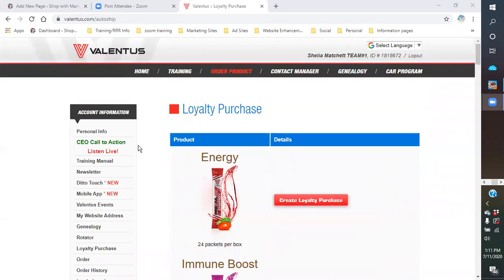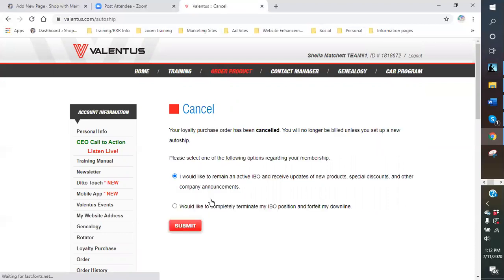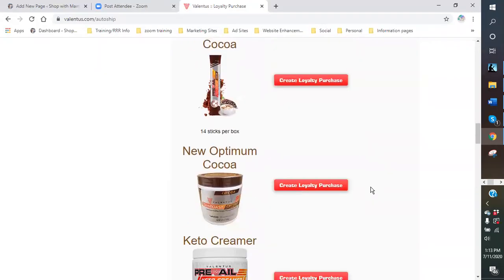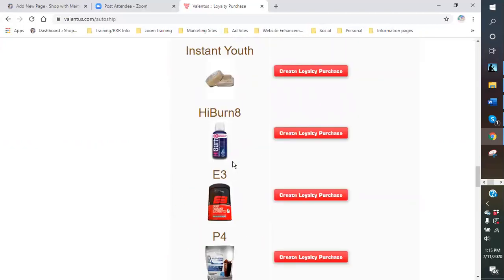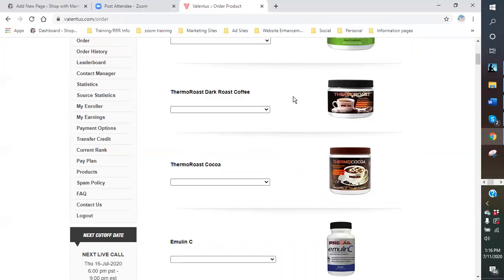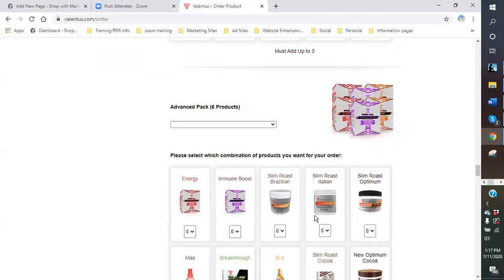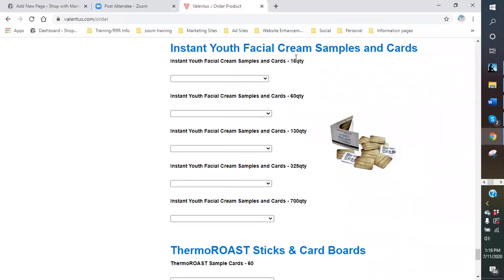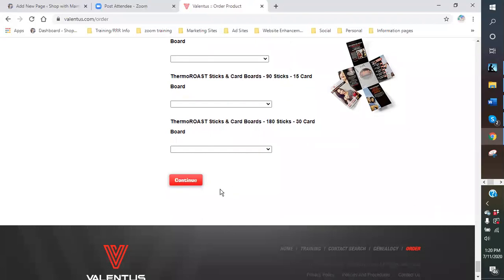How to change loyalty purchase in Valentus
If you are in the market for great coffee and lose weight at the same time, then you need to get with this monthly program.  It is an all natural product ranging from coffee, hot chocolate to meal replacement and energy drinks to anti-wrinkle creams and lotions.  All from one company.  This video will show you how to go in and set up your loyalty purchase and even change it from month to month to allow you the chance to try all the products available.  So you get the best of both worlds... great coffee and weight loss to healthy, youthful looking skin.